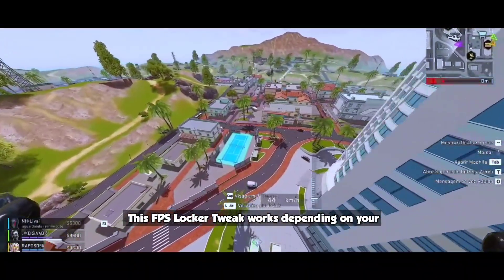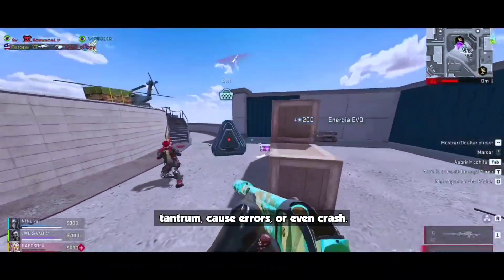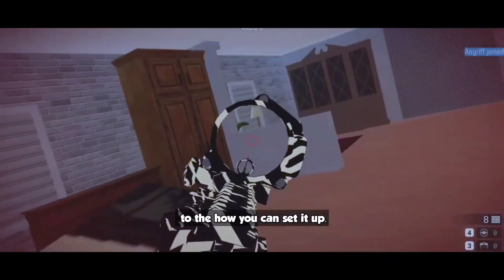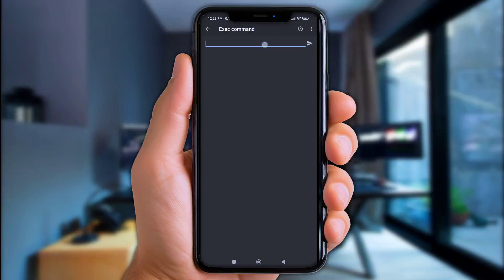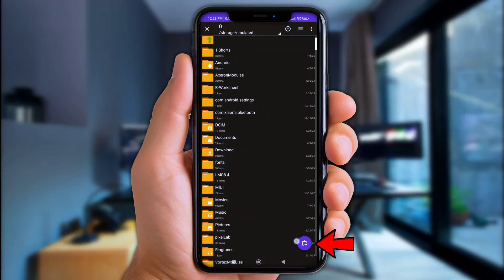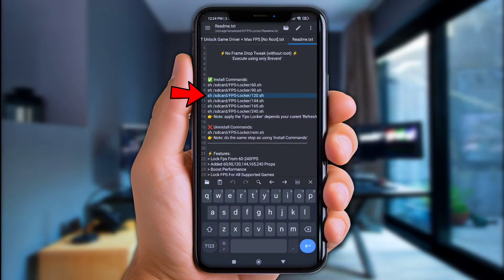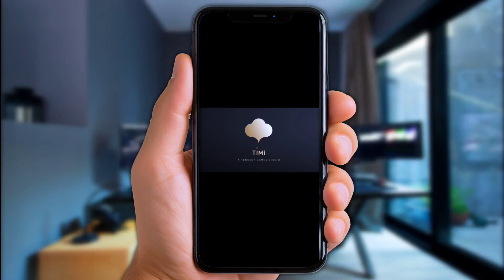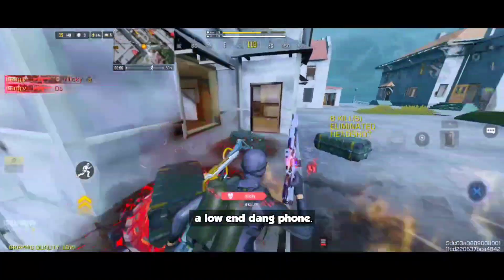⚡How to Get 'Stable 120FPS' on Low-End Phone (NO ROOT) | Smooth Gameplay Like Butter!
Y'all looking to Boost your gaming Performance even on Low-end phones?
Well well! At this video i'll share about GFX Tools, Game Booster, Gaming Modules and Tips for Max Gaming Performance, Unlock High Graphic, Unlock Max  FPS & Refresh Rate, Fix Lags and Stutter, and Get Optimized Performance while Gaming! So, learn in just a minutes using New Modules 'FPS-Locker' (No Root) ⚡

Y'all thankyou for all the support and love, cause i always apreciate it! ❤️